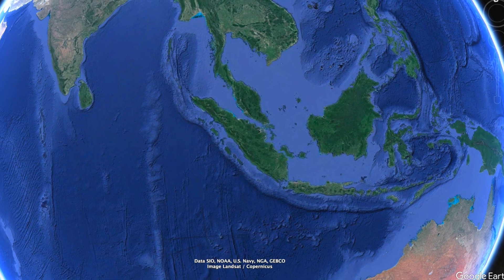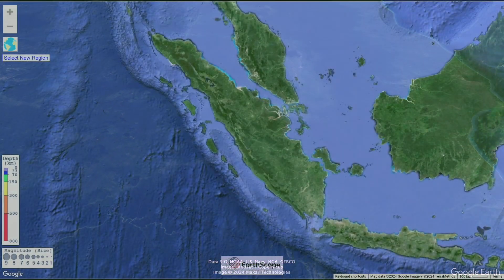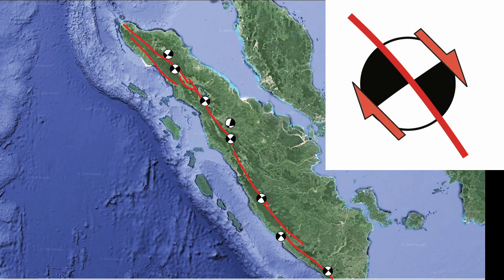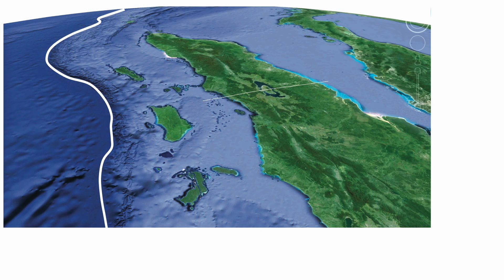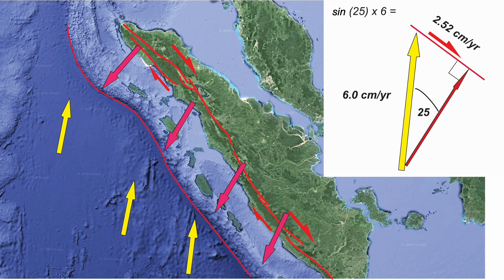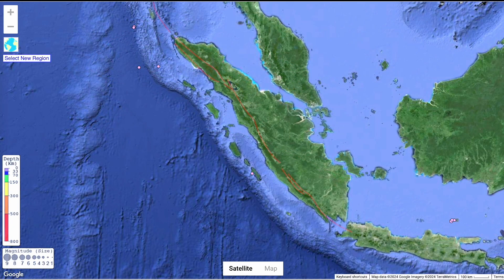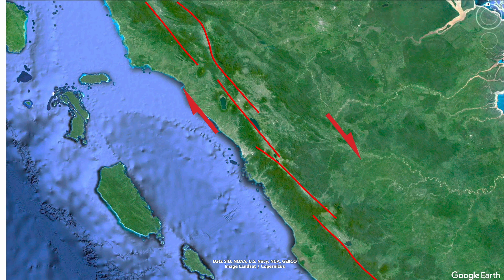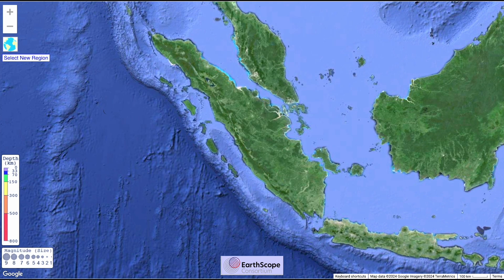The Great Sumatran Fault: Ring of Fire - tectonic journeys in E Asia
The island of Sumatra is carved across by a major active fault zone, moving at several cm a year. What can earthquakes tell us of the fault's tectonic origins? How does it relate to the active volcanoes on the island? Find out in the film - part of a series that track's the 4th series in the BBC's Race Across the World.